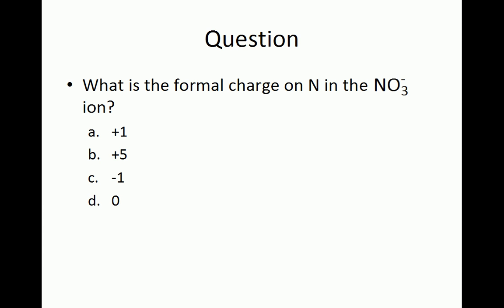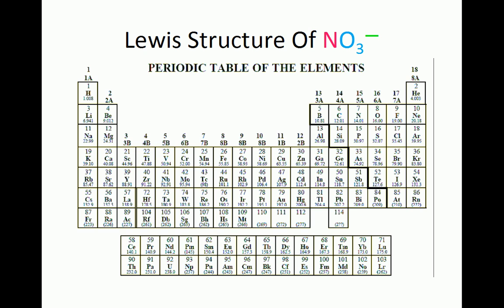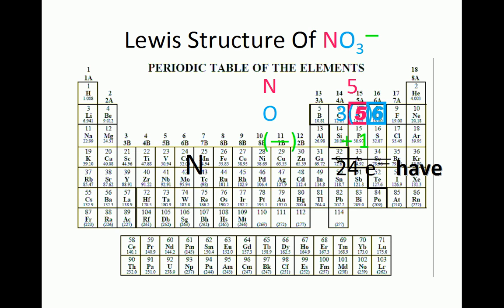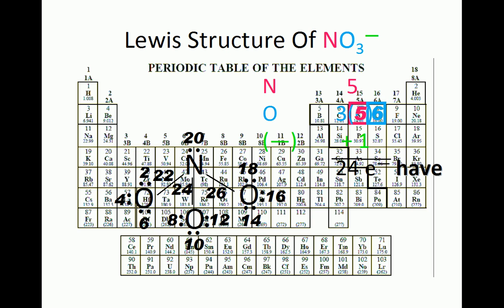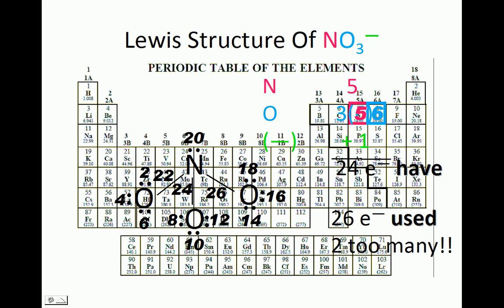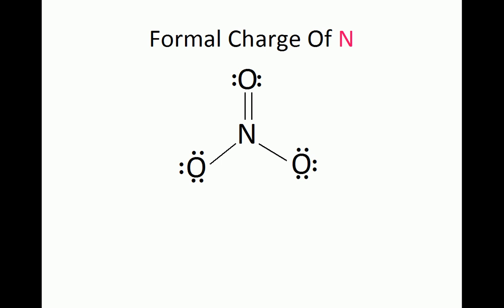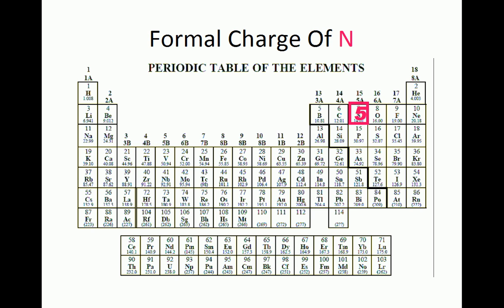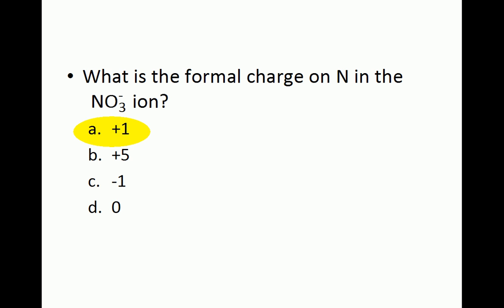3-7-ALD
What is the formal charge of nitrogen in the nitrate ion?
    a.  plus one
    b. plus five
    c. minus one
    d. zero